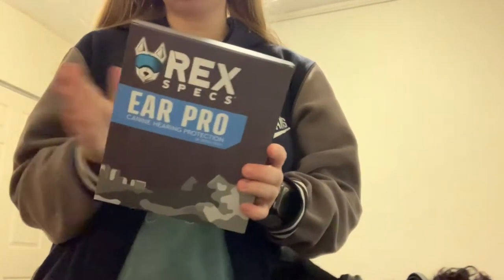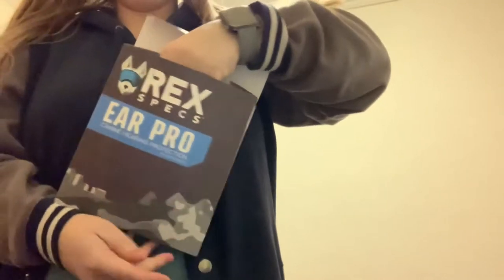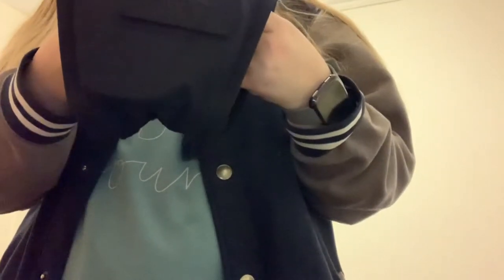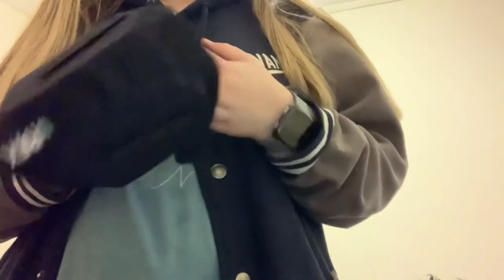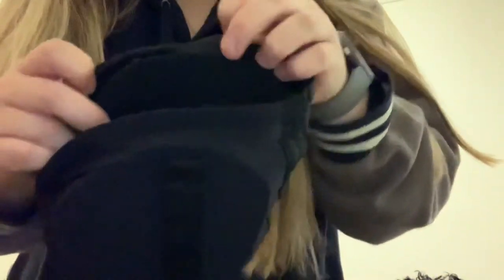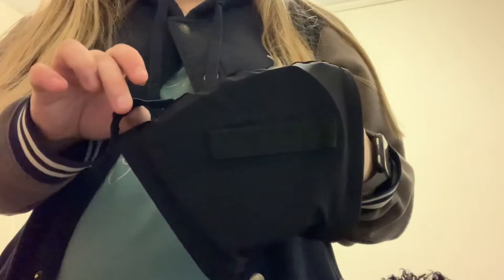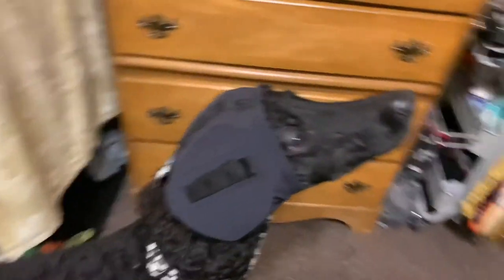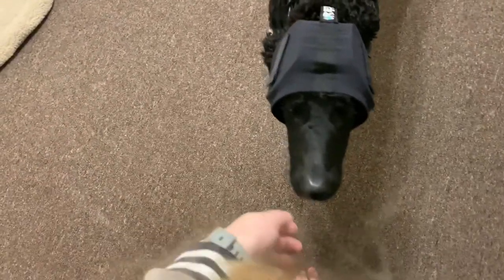Rex Specs Ear Pros Dog Ear Protection Muffs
Hi! I’m Brielle, and I’m a 22 year old disabled college student and dog trainer with a service dog named Arlo (AKA Oak Hill’s The Good Dinosaur CGCU TKA)! He’s a standard poodle with a tuxedo parti marking, and he helps with my psychiatric and medical disabilities, including Ehlers-Danlos Syndrome.

Music Library:

ALL Music used in my videos on my channel belongs to the rightful owners and I do not claim any of it as my own unless I am singing/playing it visibly on-screen. Below are some of the songs I have included in my videos and may be in this video:

Track: Ikson - A Maple's Coat  [Official]

Track: Ikson - Get Away [Official]